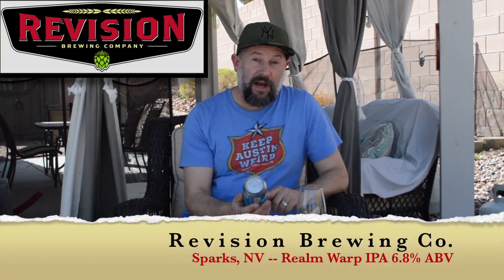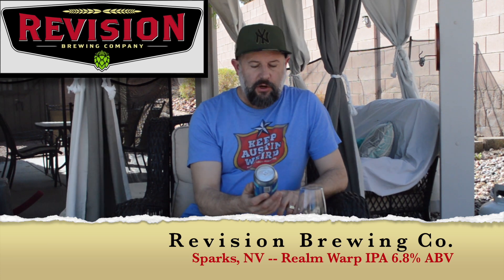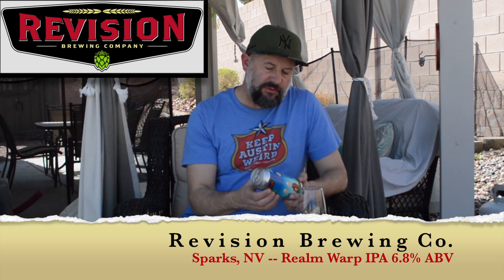Revision Realm Warp Beer Review - PopDarts and Bloopers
Revision Realm Warp Beer Review